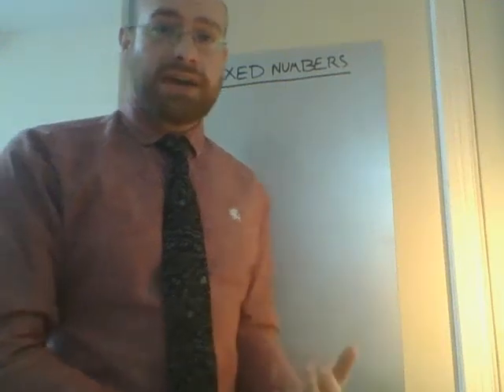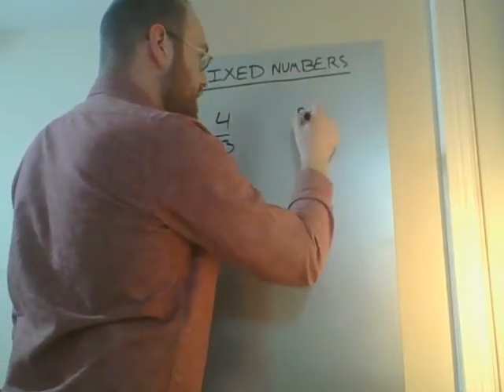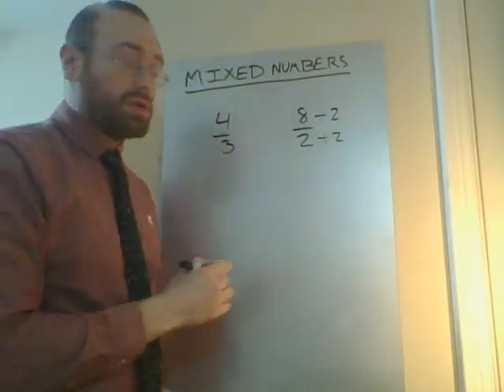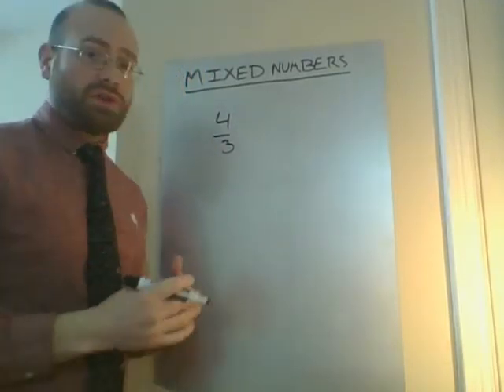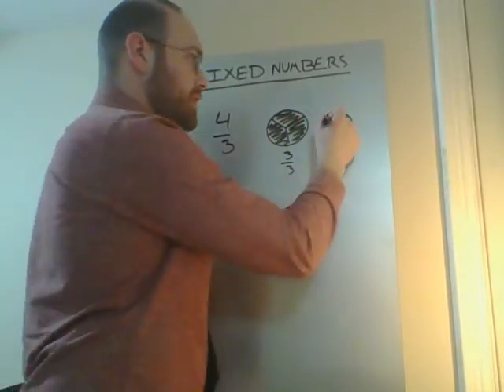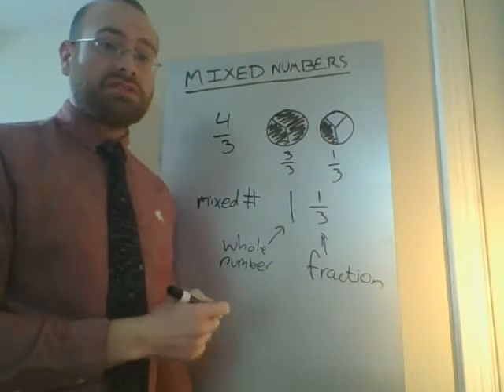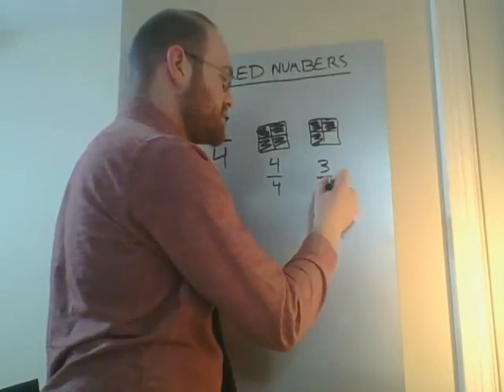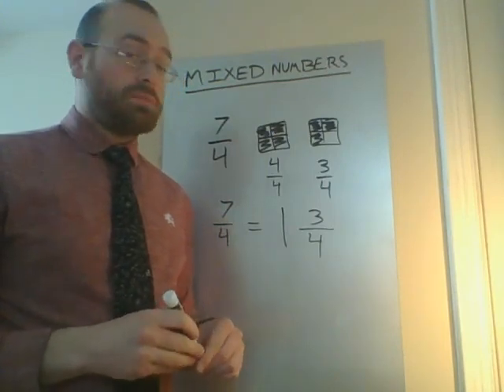Reducing fractions to create mixed numbers | Prealgebra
Reducing fractions to create mixed numbers